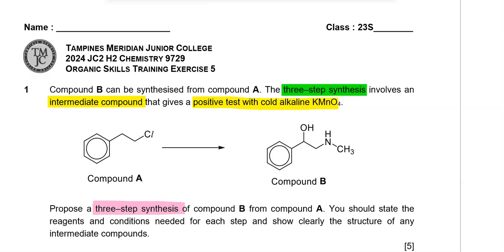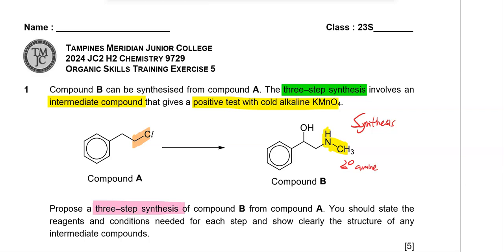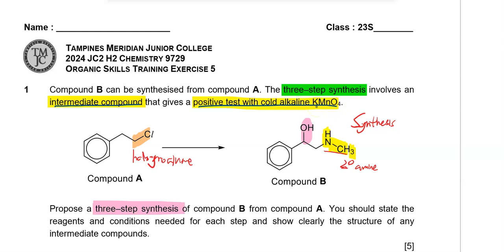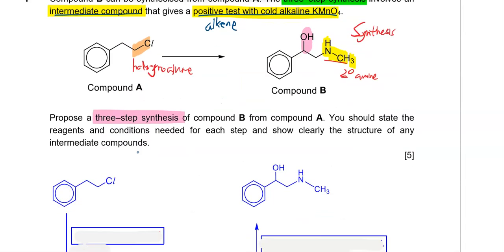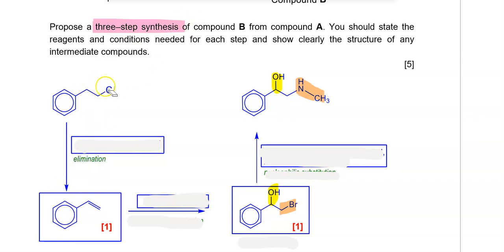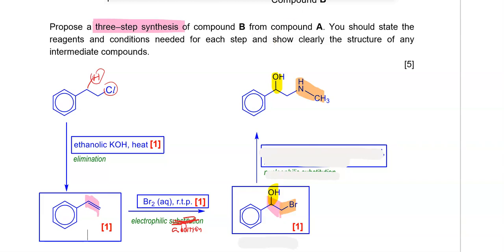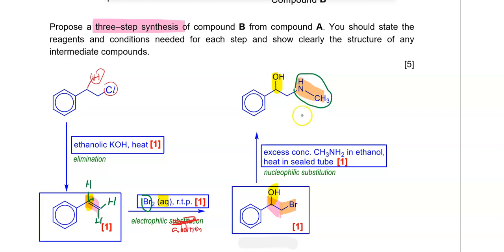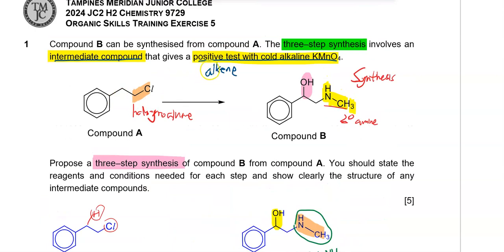2024 JC2 H2 Chemistry - Organic Skills Training Exercise 5 - Qn 1